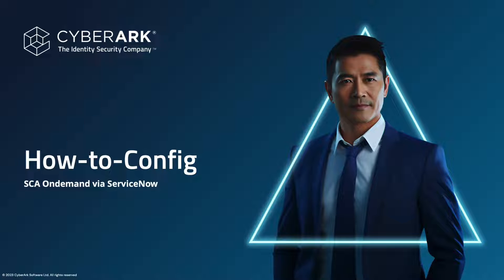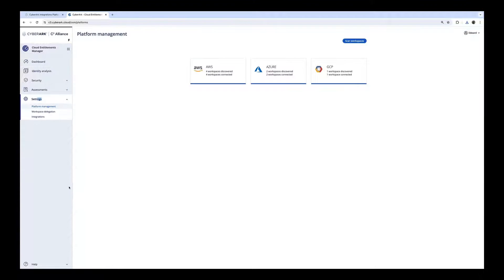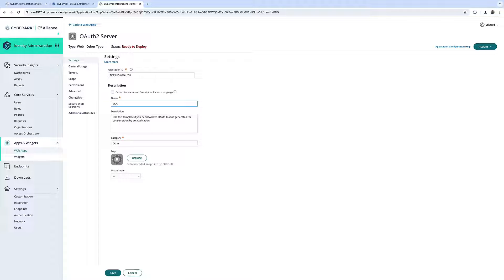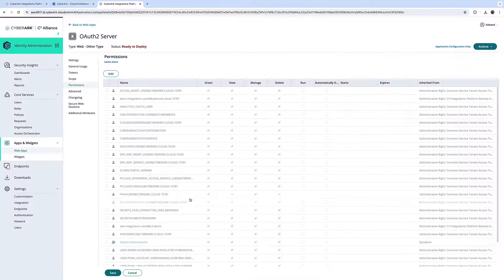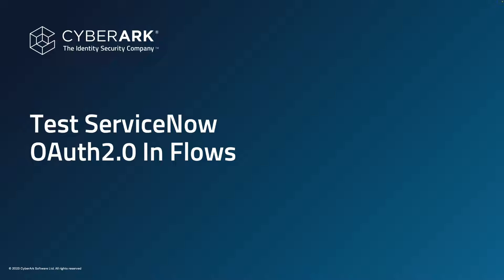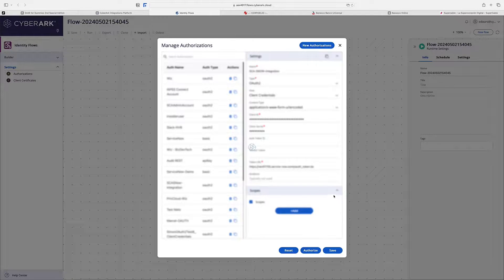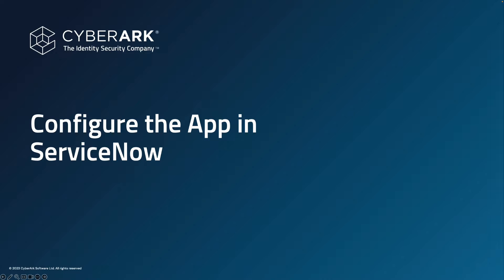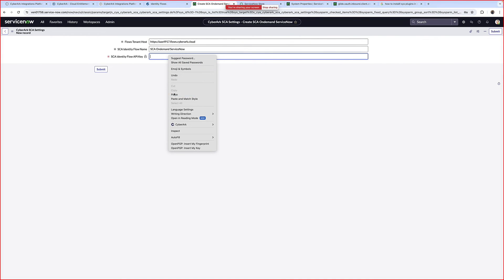How To Configure Secure Cloud Access with ServiceNow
Welcome to our comprehensive tutorial on configuring Secure Cloud Access Integration! In this step-by-step demo, we'll show you how to streamline your access request workflows with just-in-time privilege creation and policy management. Here's what you'll learn:

🔒 How end users request access through the Secure Cloud Access interface.
🔄 The process of sending these requests to Cloud Workspace Owners for approval.
📋 How ServiceNow displays and manages these access requests efficiently.

Discover how to enhance your cloud management with:

🌐 Improved identity security
📬 Automated notifications
🎟️ Seamless ticketing integration
✅ Compliance through comprehensive audit trails

Don't miss out on this opportunity to optimize your cloud environment with secure and efficient access management.